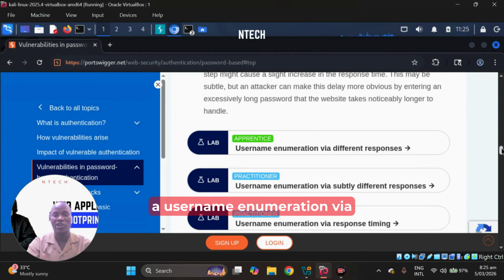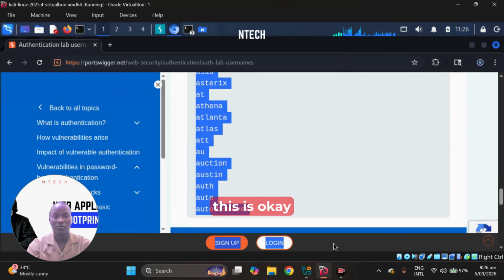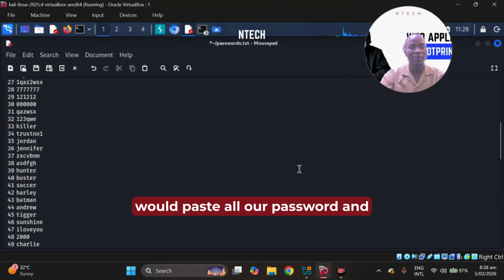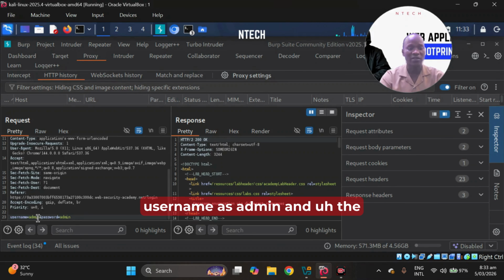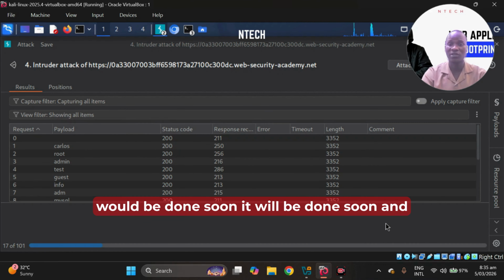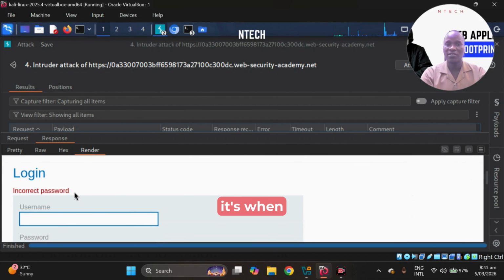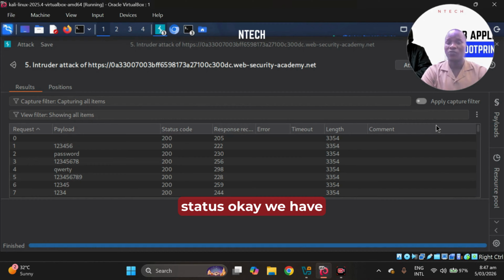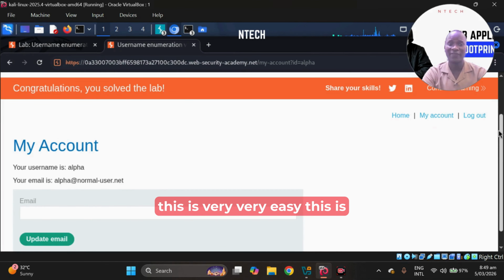How to HACK Website Login Pages | Brute Forcing with BURPSUITE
Login pages are one of the most targeted parts of any web application. One common attack method is username and password brute-forcing, where attackers attempt thousands of login combinations to gain unauthorized access.

In this video, we explore how security professionals analyze login mechanisms using tools like Burp Suite to identify weaknesses in authentication systems. You'll learn how brute-force attacks work, why poorly protected login pages are vulnerable, and what developers can do to defend against these threats.

This video is intended for cybersecurity education and defensive awareness to help developers build more secure applications.